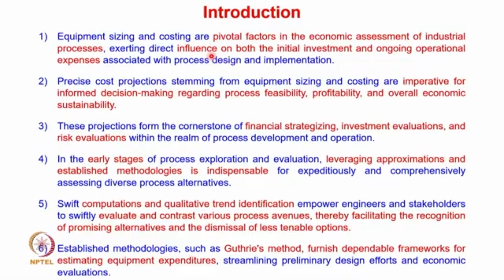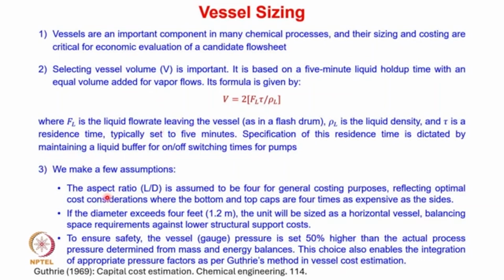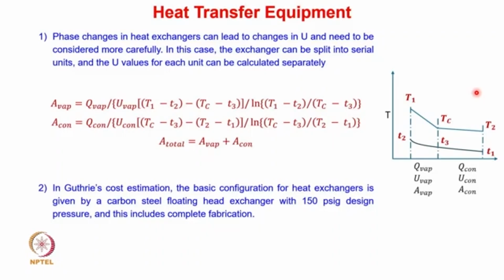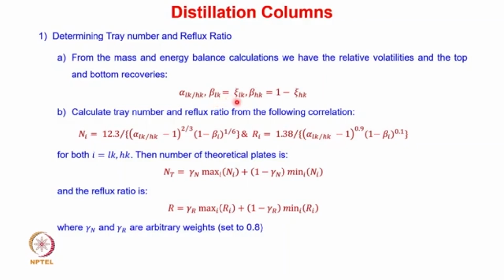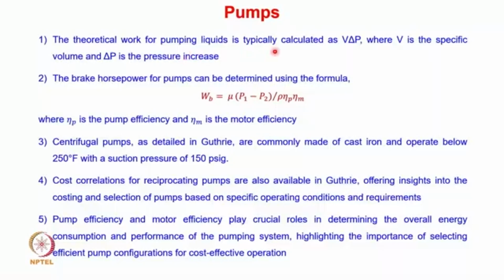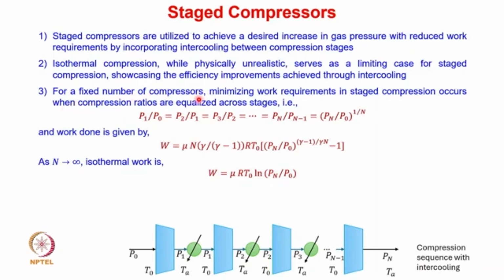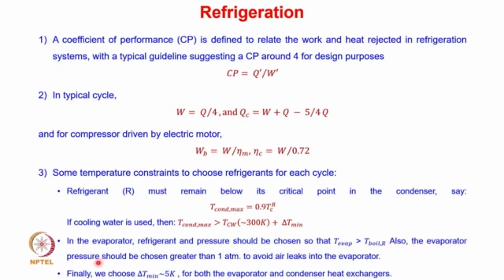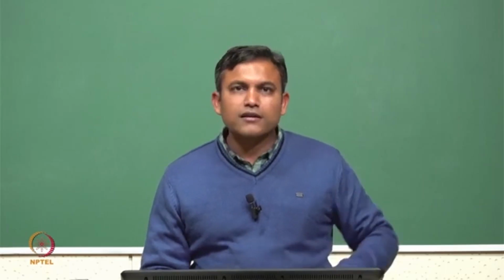Lecture 6 - Equipment Sizing and Costing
Subject: Chemical engineering
Course Name: Computational process design
Name of Presenter: Prof. Hariprasad Kodamana Prof. Manojkumar Ramteke